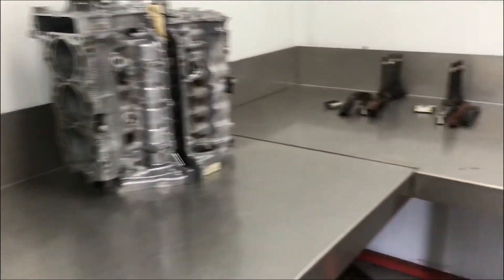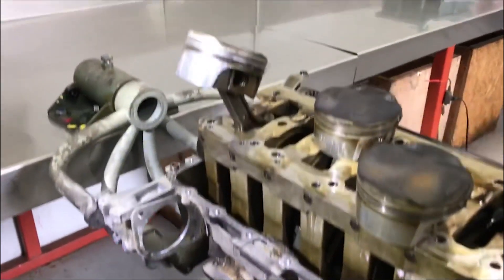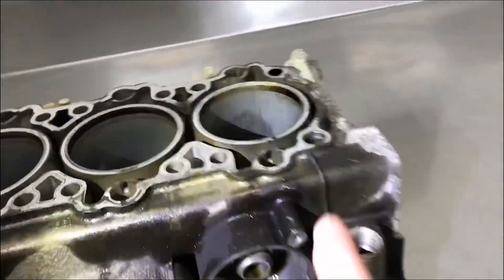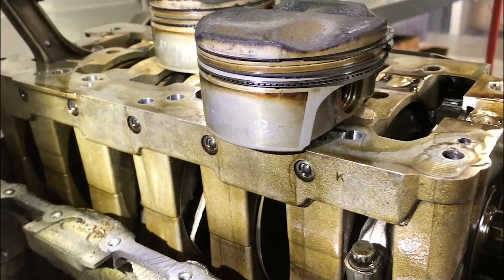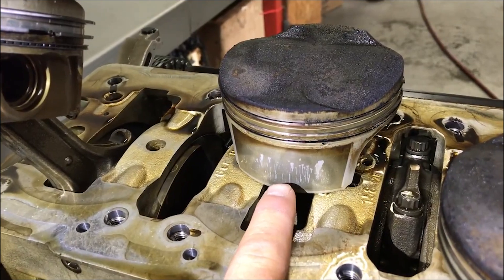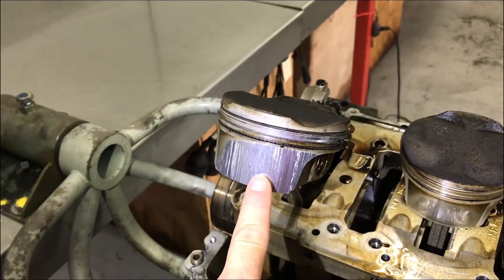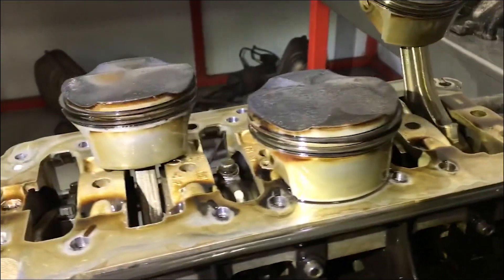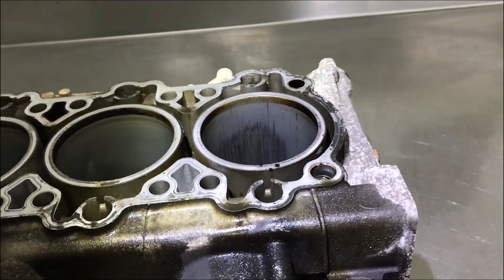"Bore Scoring" in a Porsche 996/M96 - Jake Raby explains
From the Morgue at Flat 6 Innovations... Jake Raby shares with us an in-depth account of a Porsche M96 engine that has failed due to “Bore Scoring”. This problem is a commonly misdiagnosed failure often believed to be “a lifter noise”. Follow along as Jake explains the various stages of this failure.